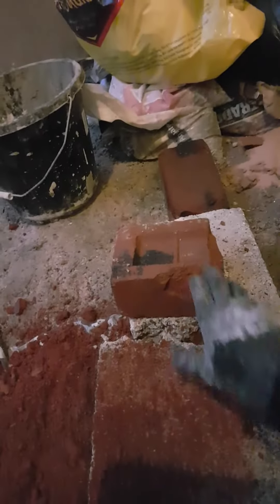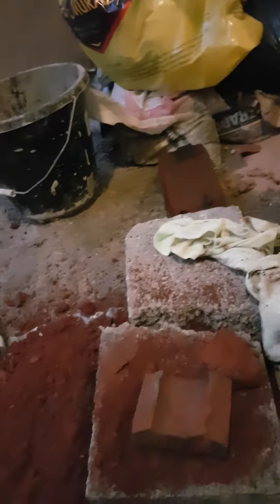How to make red brick dust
Soak red bricks in bucket for few days or longer, use old school bricks with out holes, terrcotta hard to dust as some hole bricks hard to smash, cover bricks with cloth when smashing.